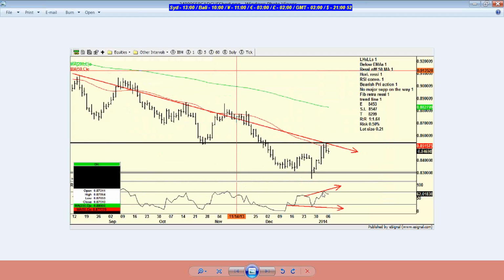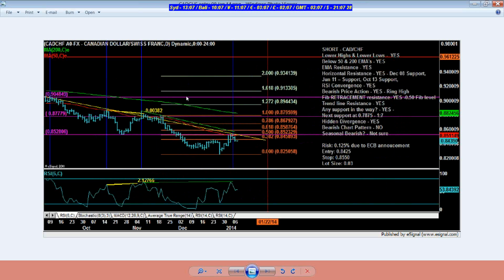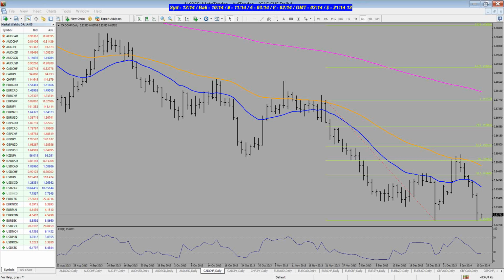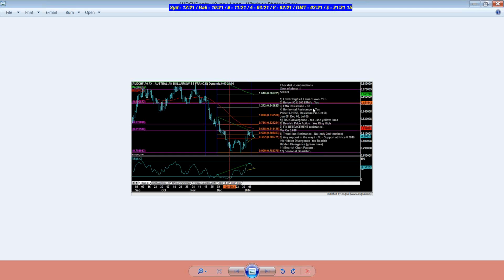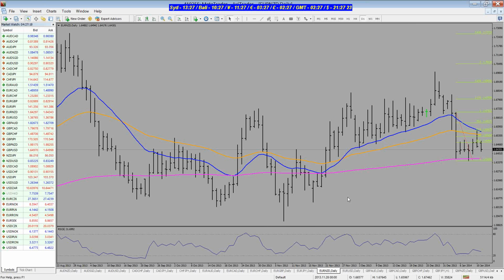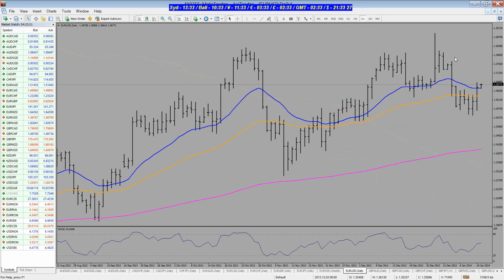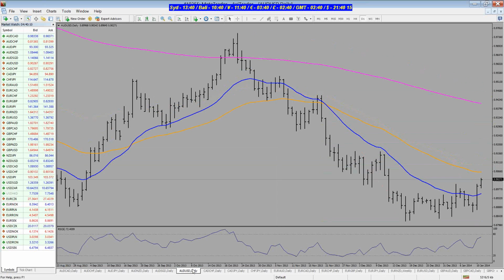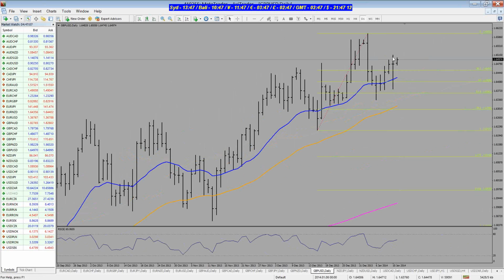2014 01 13 13 00 Prop Q A David Long